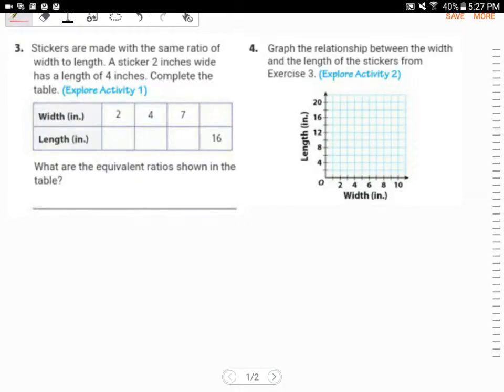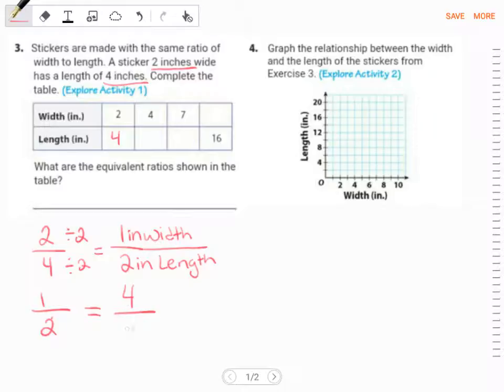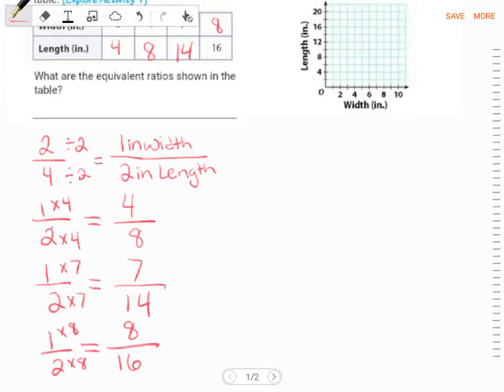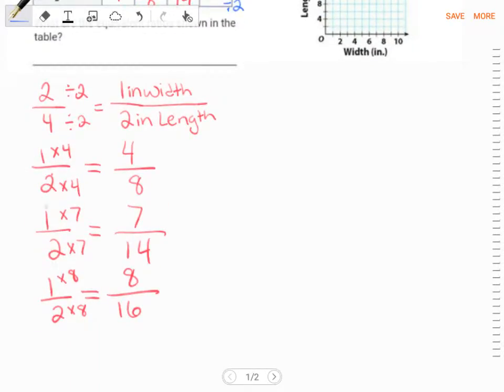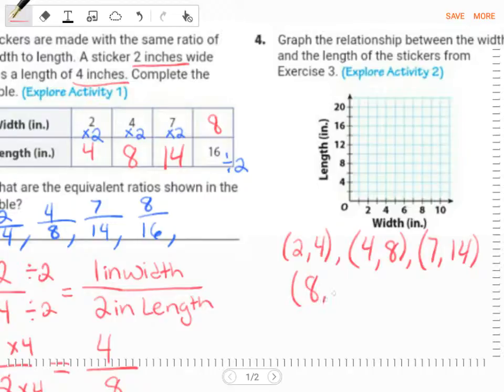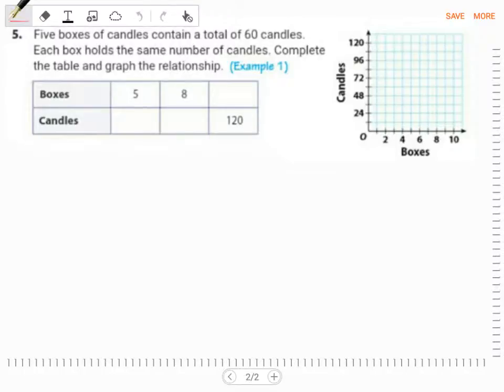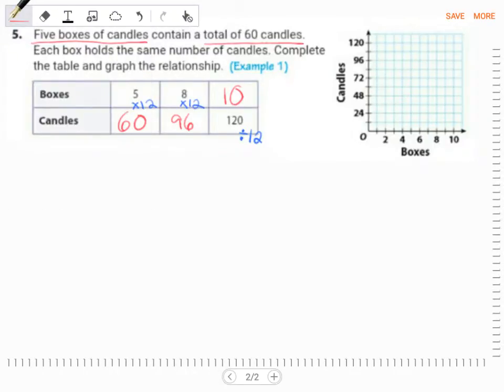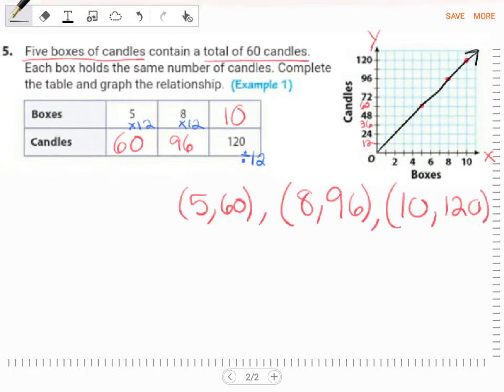Ratios and Rates Finding Tables and Graphs